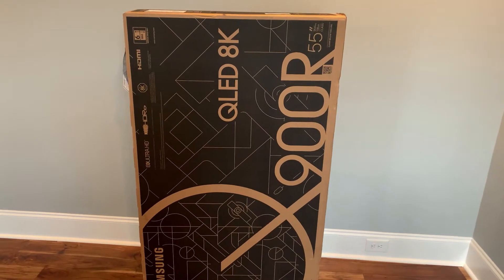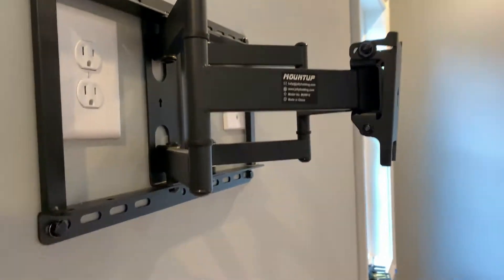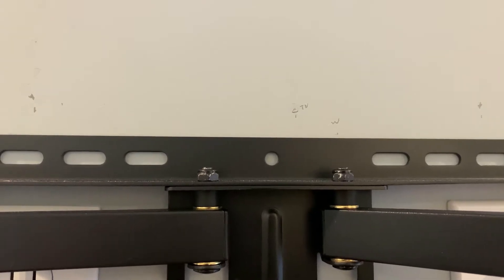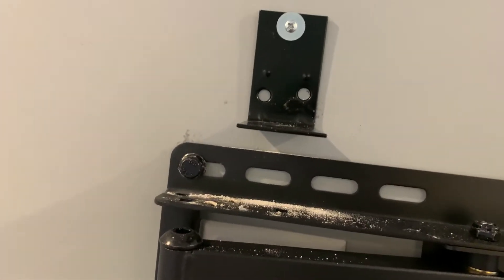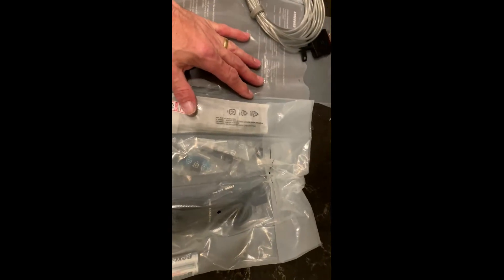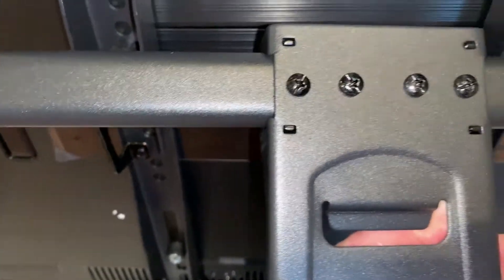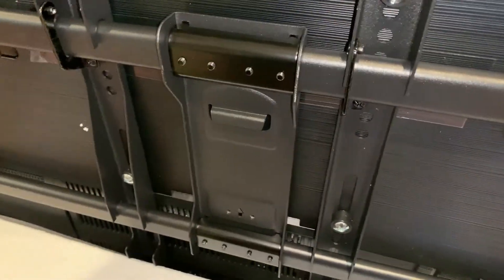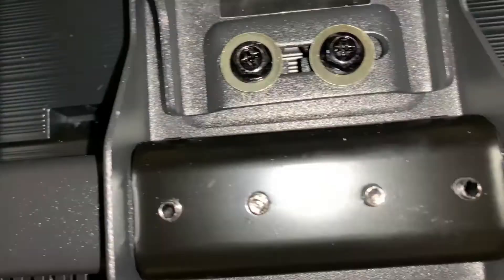How To Wall Mount Samsung 4k 8k QLED TV With One Connect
Samsung has been using one connect for years now.  Sometimes it is not a bad thing but if you are wall mounting your tv and have not place to put equipment you may want to re consider.  The 8k TV "One Connect" is a beast of a piece to put behind a tv.  Weighs almost 8lbs, is 5" tall, 2.5" Deep and 15" wide.  This video I'll show you how to mount a q900 series to the wall using a full motion mount for a clean look.  Watch the video before you buy.  Or in most cases after you buy to see how to get it on the wall.

Here is Samsung Directions, if it were that simple.

In 2020, only the Q950TS 8K QLED, TU9000 Crystal UHD, and the 2020 Frame (LS03T) models included and are compatible with the One Connect box.

Connect the One Connect cable to the One Connect port on the back of your TV.

Connect the other end of the cable to your One Connect box.

Connect the power cord to the One Connect box, and plug the other end into a power outlet.